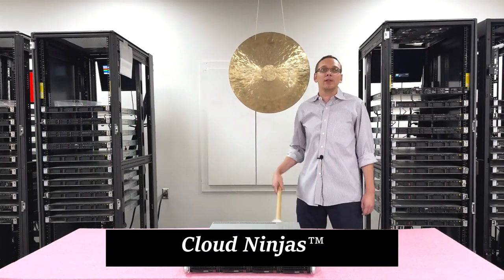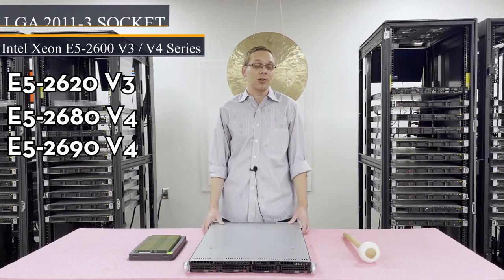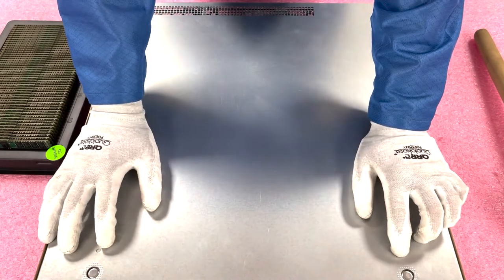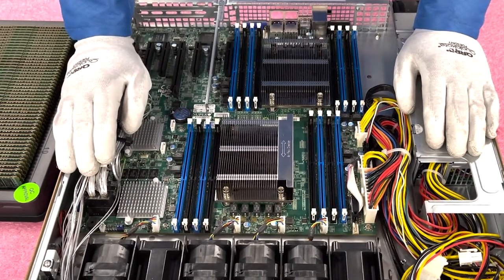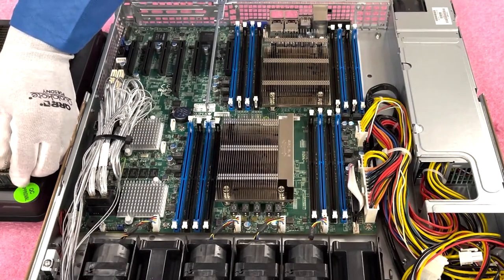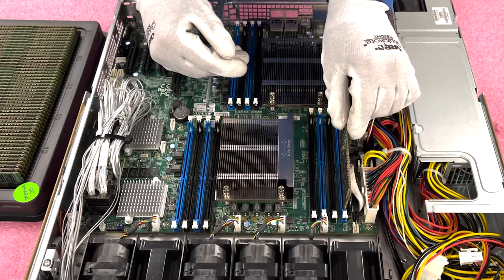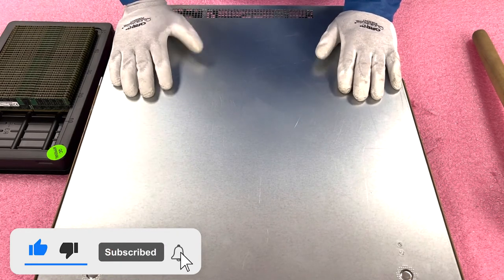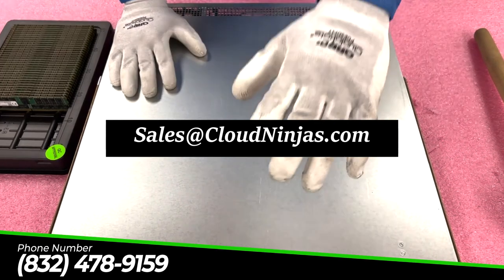Supermicro X10DRH-C, X10DRH-CT, X10DRH-CLN4 Server Motherboard Review | CSE-815 DDR4 Memory Install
Supermicro X10DRH-C, X10DRH-CT & X10DRH-CLN4 motherboards inside the CSE-815 chassis - In this video, we will provide a simple and objective overview of the Supermicro X10DRH-C family of motherboards, specifically focus on Memory and Processors.  We will dive into the different types of memory, DIMM sizes and speeds.  We will touch on max memory installation capabilities.  We will even physically install and configure the DIMMs and showcases some best practice tips and tricks along the way.  On top of diving into the memory, we will review the compatible processors, and which CPUs we recommend for either low end or high end applications.  The Supermicro X10DRH-C family of motherboards are E-ATX boards.  These boards can be utilized in multiple chassis types such as rackmounts or towers.  In this video, we are using the CSE-815, which is a 1U 4 Bay LFF chassis. Hope you enjoy Cloud Ninjas Supermicro server memory tutorial video on the X10DRH-C family of motherboards.

Let's begin with the compatible memory options.  Regardless of which type of motherboard - X10DRH-C, X10DRH-CT & X10DRH-CLN4 all utilize the exact same memory and Intel processors.  From this point forward, I will refer to X10DRH-C family of motherboards, but please keep in mind all the same information pertains to X10DRH-CT & X10DRH-CLN4 as well.  There are 16 DIMM slots operating on DDR4 memory.  Several different speeds options are supported: 2133MT/s, 2400MT/s or 2666MT/s.  Note 2666 will clock down to 2400MT/s speed.  Memory DIMM capacity sizes supported include: 4GB, 8GB, 16GB, 32GB, 64GB or 128GB.  There are two types of compatible memory: ECC Registered (RDIMM) and ECC Load Reduced (LRDIMM) server memory.  We recommend ECC Registered server memory for lower DIMM sizes such as 4GB, 8GB or 16GB and we recommend Load Reduced server memory for higher DIMM sizes such as 32GB, 64GB or 128GB.  Desktop memory is not supported.  The max configuration for Supermicro X10DRH-C motherboard with ECC Registered is 1TB via 16 x 64GB DDR4 2400MT/s ECC Registered server memory.  Whereas, Load Reduced Server memory will have twice the capacity!  You can get 2TB on your Supermicro X10DRH-C with 16 x 128GB DDR4 2400MT/s ECC Load Reduced server memory.

Now let's discuss the processors.  There are two CPU sockets, which are an LGA2011-3 sockets.  These boards are exclusively running on Intel processors and AMD does not have a compatible processor for this specific board.  You can use a couple different types of Intel processor series with the Supermicro X10DRH-C family of motherboards.   Intel Xeon E5-2600 V3 or V4 series.  Cloud Ninjas recommends E5-2620v3, E5-2680v4 and E5-2690v4.  There are a number of great options, we recommend using V4's.  The X10DRH-C motherboard is a great option for a homelab server, virtualization environment or even a gaming server.